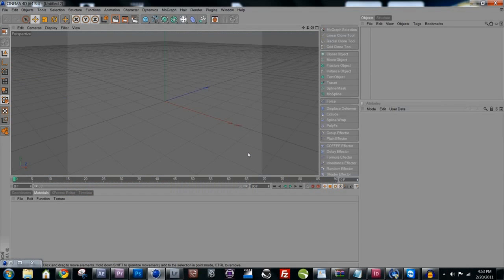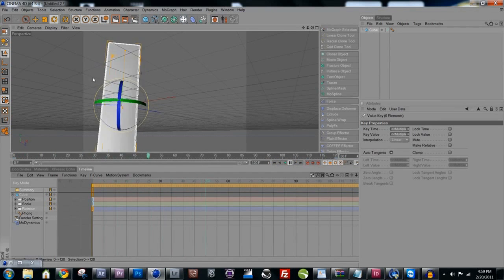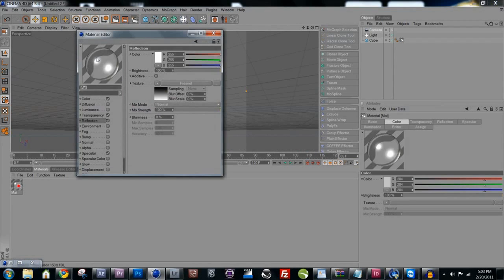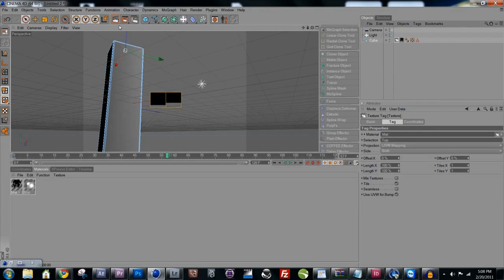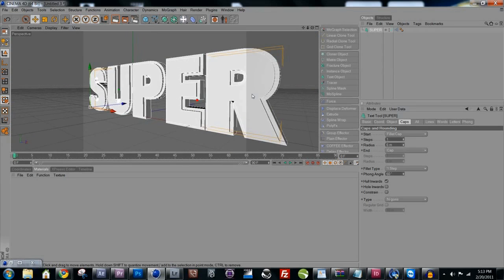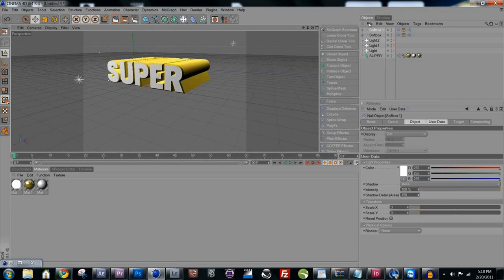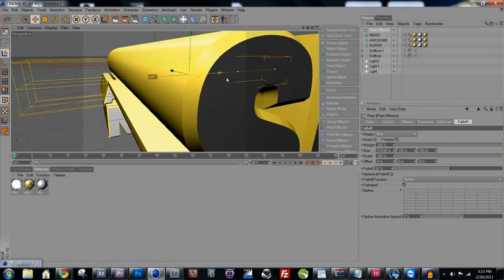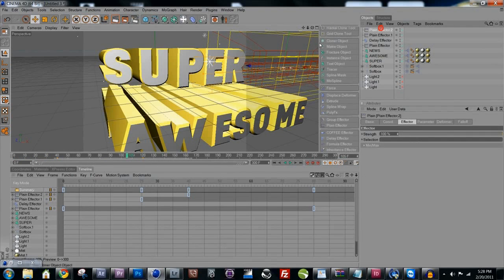Part 1: News Intro Composition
In this tutorial, we'll begin a two-part project constructing a cool looking news intro composition. In part one, I'll show you some texture techniques, as well as using a combination of Mographs's Plain Effector and Delay effector to achieve some really smooth, really nice text animating into view. I'll also introduce my Softbox preset for Cinema 4D that I constructed inspired by GreyScale Gorilla's (no legal issues here - 100% self made).